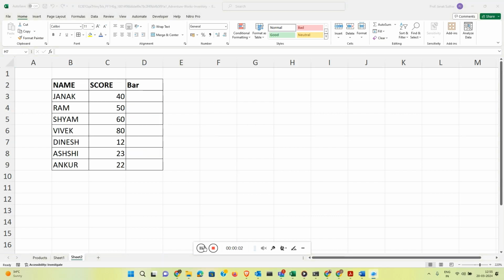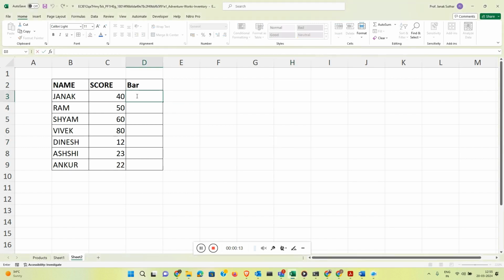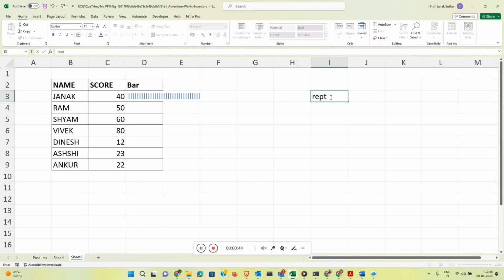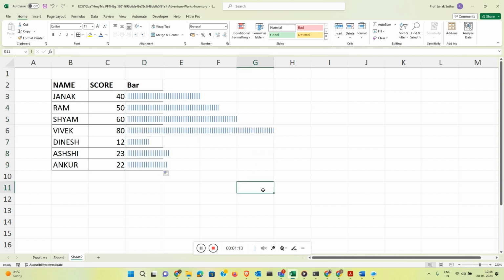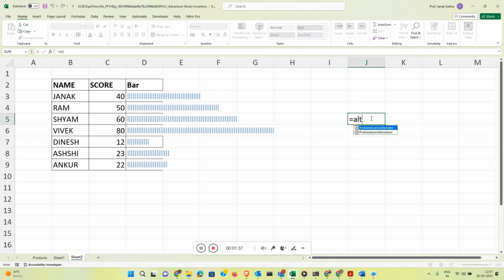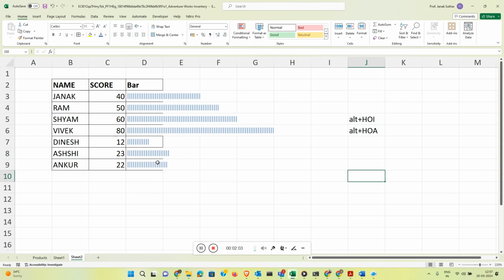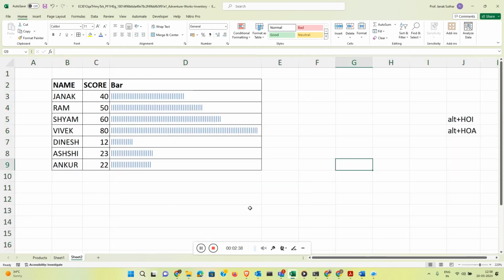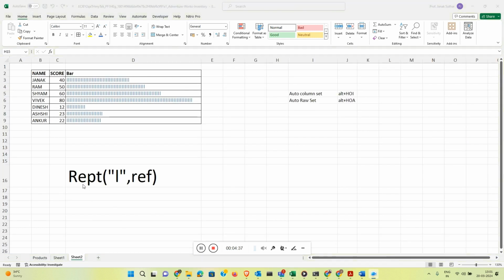Bar in Excel Sheet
📽️ This video 🎥 will 🧐 explain 📝 how to make 🔨 a bar for the number 123 📊 in less than one minute! 🕒 DIY Tutorial QuickFix BarGraphFun 📈